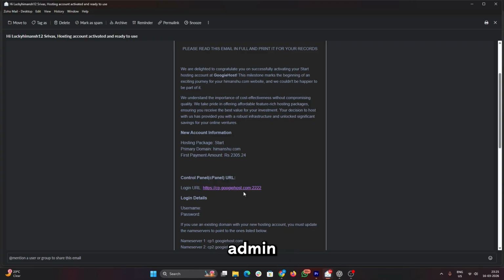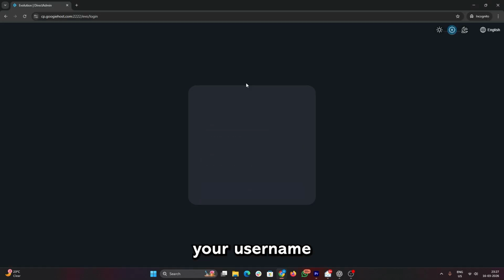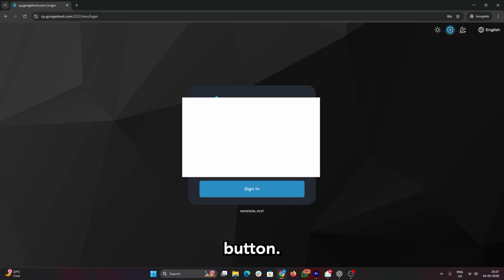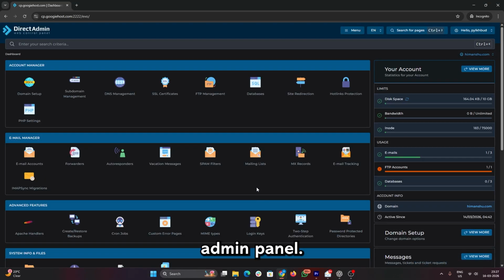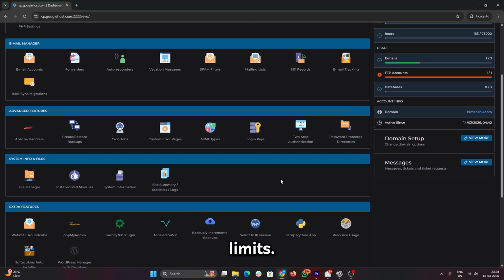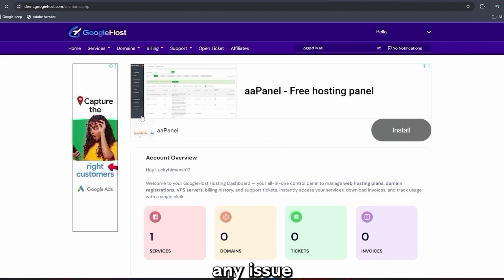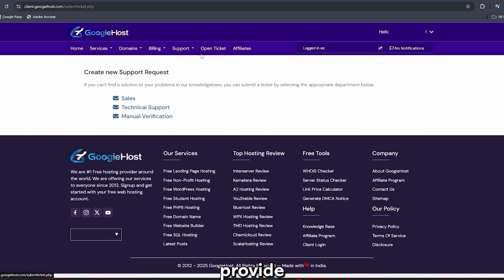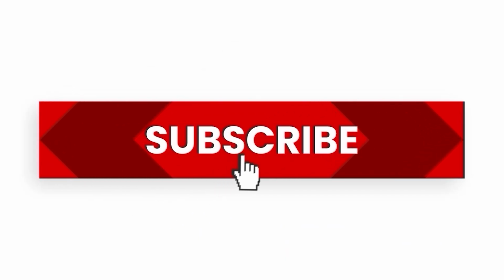How to Login GoogieHost Paid Hosting Account | Fix Login Issues & Access Panel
Having trouble accessing your GoogieHost paid hosting account?

In this video, I’ll walk you through the exact process to login to your paid hosting dashboard and fix common login issues step-by-step.

If you’ve recently purchased a hosting plan or are facing login errors, this guide will help you quickly access your account and manage your hosting without confusion

In This Video, You’ll Discover:

How to login to GoogieHost paid hosting account
Access client area and hosting panel
Understanding login credentials (email & password)
Fix common login problems
Troubleshooting login errors step-by-step

Many users purchase hosting but get confused when:

✔ Login page not opening
✔ Credentials not working
✔ Dashboard not accessible
✔ Hosting panel confusion (DirectAdmin / cPanel)

This video clears all confusion and helps you access your hosting quickly and securely 💯

🚀 Step-by-Step Login Process:
Click on “Login” / “Client Area”
Enter registered email & password
Access your hosting dashboard
Open your hosting panel (DirectAdmin / cPanel)

 Common Login Issues & Fixes:

❌ Wrong password → Reset password
❌ Account not activated → Check email
❌ Login page error → Try different browser
❌ Hosting panel confusion → Check welcome email

Security Tips:

Always use strong passwords
Never share login credentials
Enable secure login practices
Logout after use (especially on shared devices)

how to access hosting dashboard
hosting login tutorial
client area login guide
fix hosting login issue
directadmin login guide